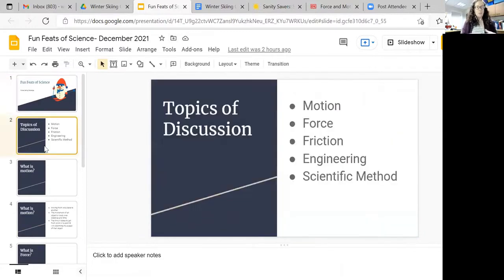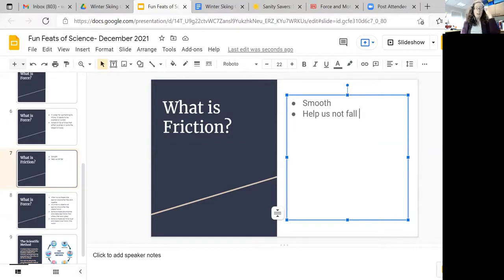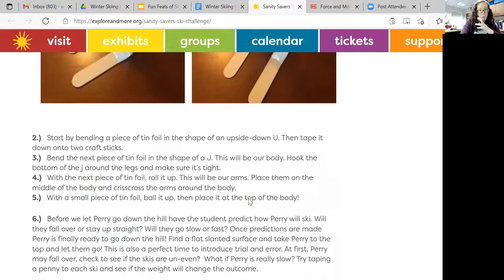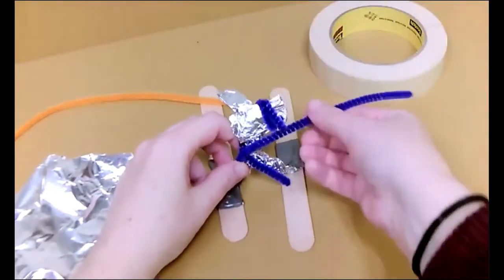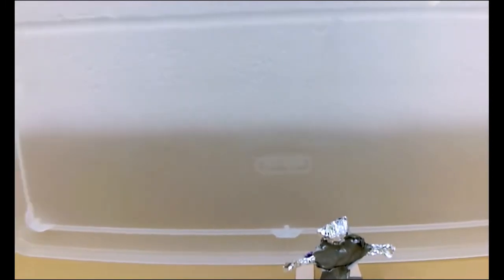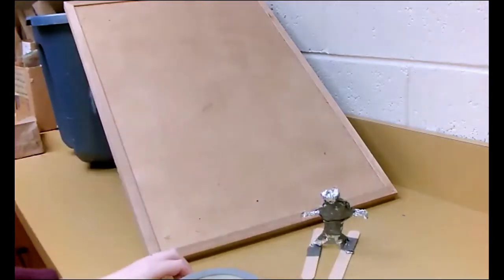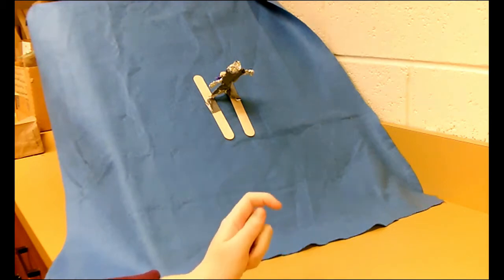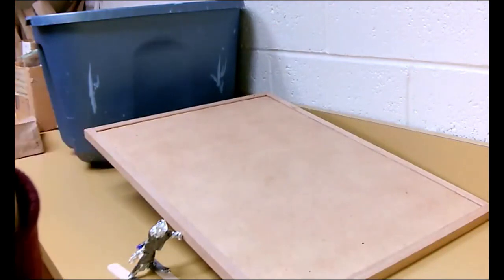Fun Feats of Science Winter Ski Challenge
In this science video geared for grades K-3 we are learning about motion, force, friction, and the scientific method.

To create your own STEM Ski Challenge you will need aluminum foil, craft sticks, tape, pipe cleaners, and a board or pan to create your slope.